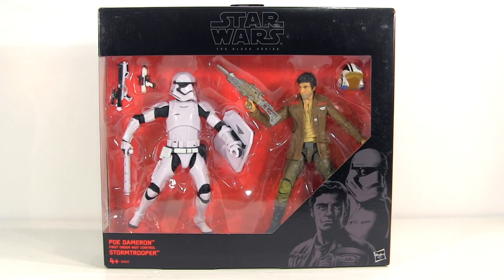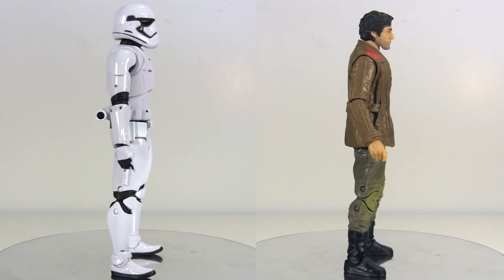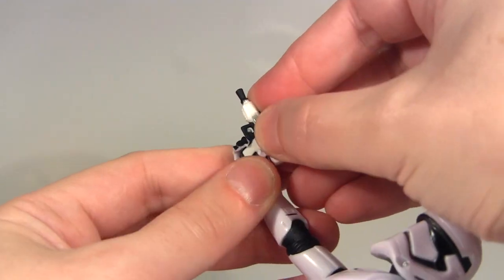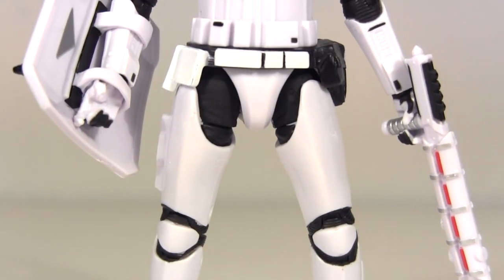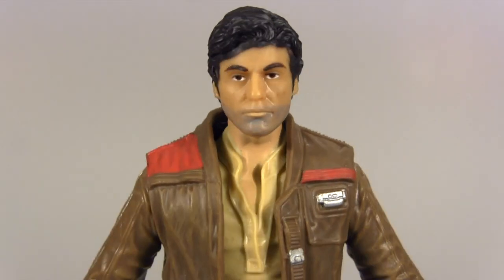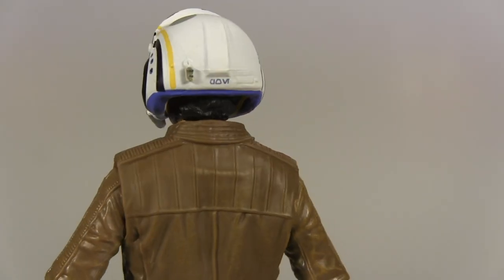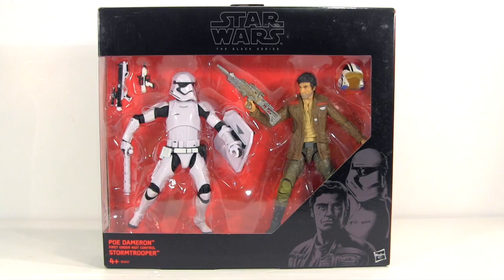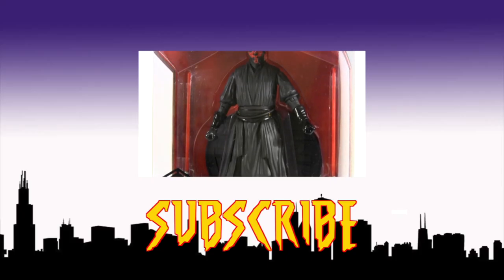STAR WARS The Force Awakens Black Series RIOT CONTROL STORMTROOPER & POE DAMERON Review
Hey everybody join me for a look at the Star Wars Black Series First Order Riot Control Stormtrooper and Poe Dameron set!